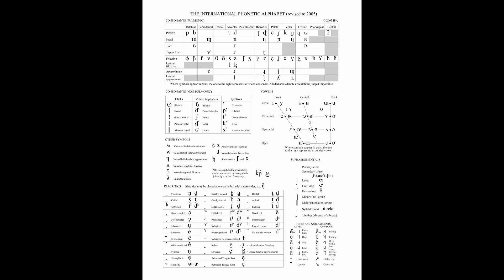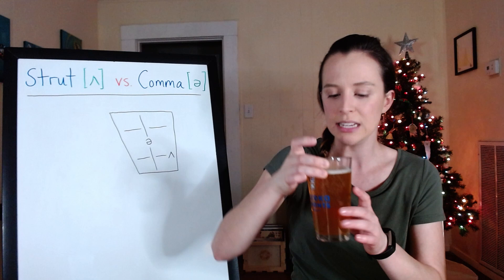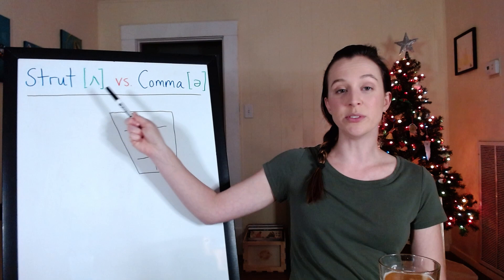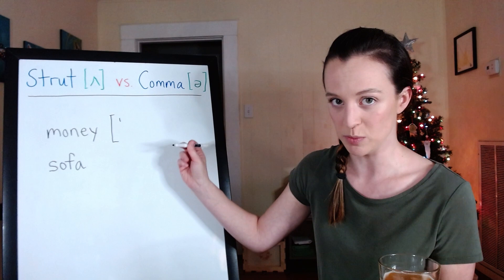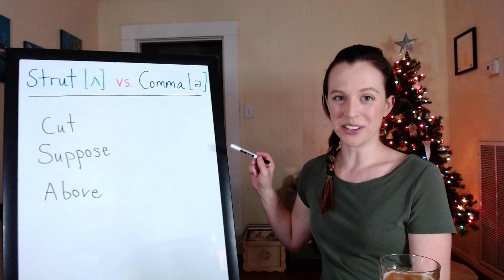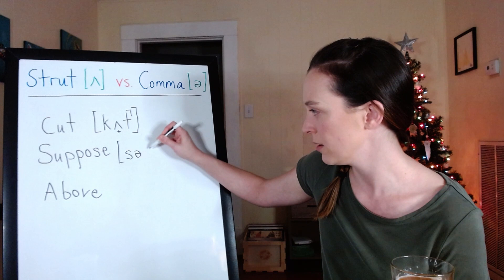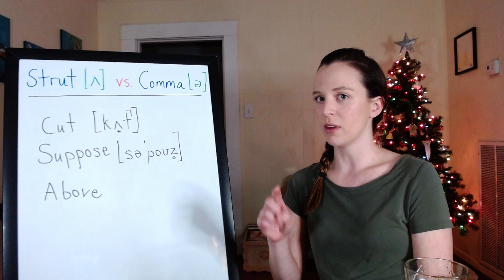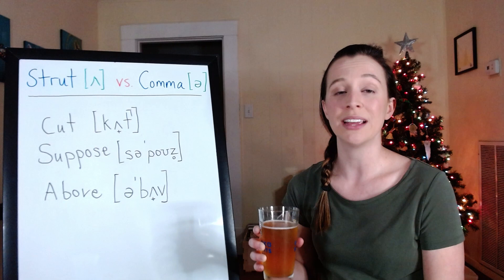Strut [ʌ] vs Comma [ə]- IPA and IPAs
Welcome to IPA and IPAs--an unfussy show about the international phonetic alphabet and beer. In this episode, I'll be talking about the difference between the vowel [ʌ] as is strut and [ə] as in comma while drinking a Space Dust IPA from Elysian Brewing Company in Seattle, WA. Intro and outro music by David Gomez. Digital art by Britt's Digital Art.

0:00 Intro and beer info
2:56 "Strut" vs "Comma"
3:43 Notating "strut" vowel
4:28 "money"
5:33 "sofa"
6:42 "cut"
7:56 "suppose"
9:59 "above"
11:04 Wrap up and nonsense